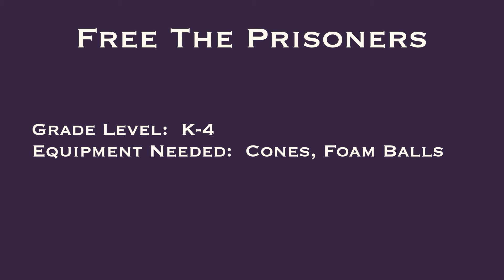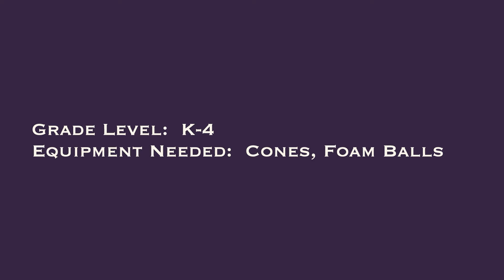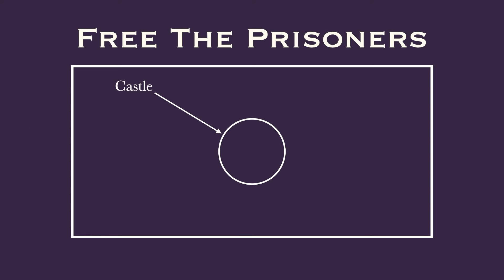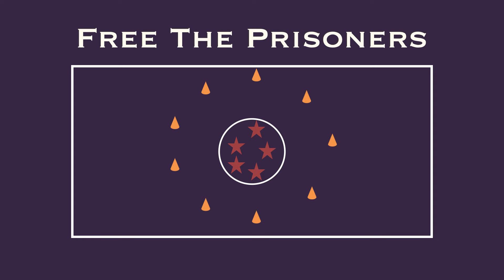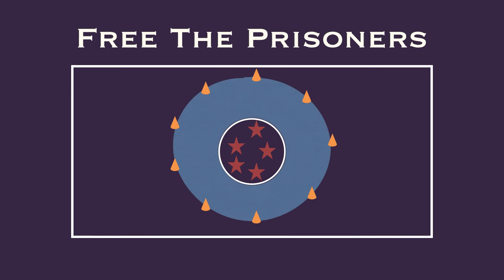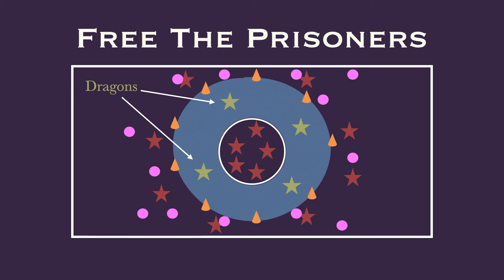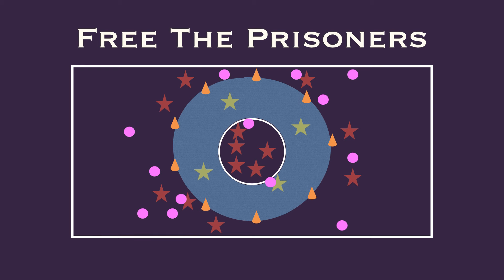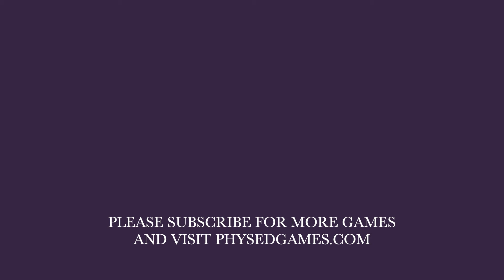Free The Prisoners - Physical Education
Fun PE games. Simple activities kids are guaranteed to love. I post only the best ideas that are tried, tested, used, and created by physed teachers. Been sharing top favorites and creating my own games for years! Learn new skills, get heart-rates up, and have fun.